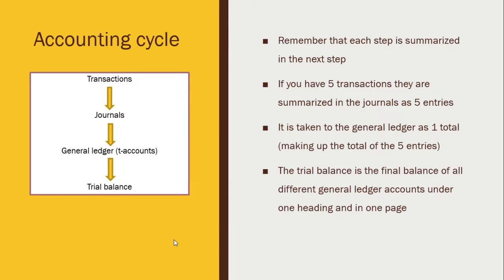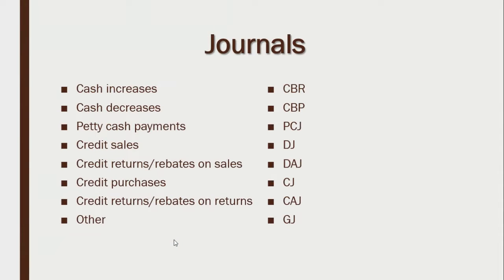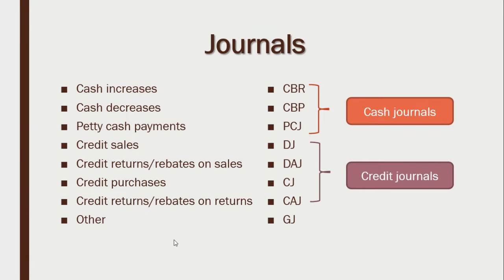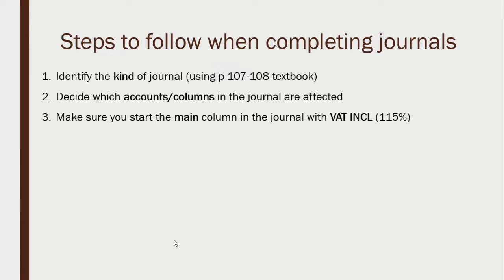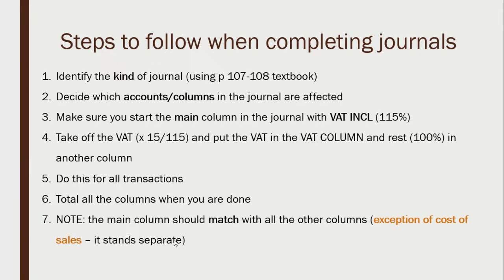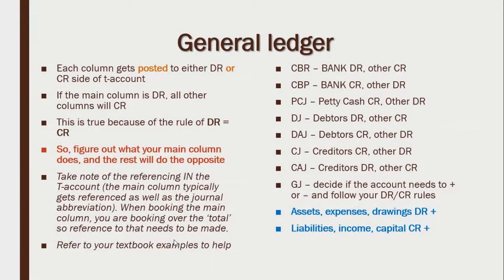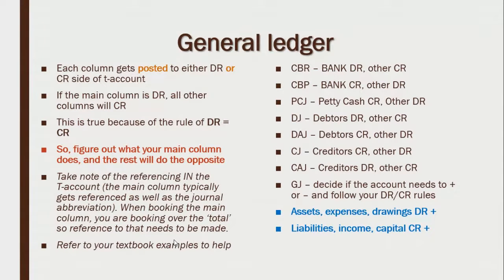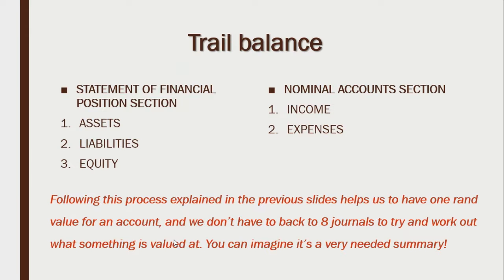BIL1 ACBP5121 Workshop Part 2 19 April 2022 1300 1450 recording 1